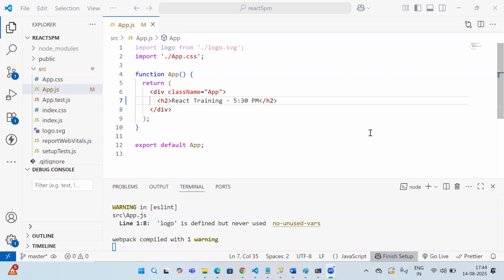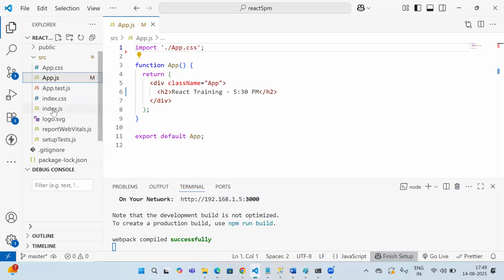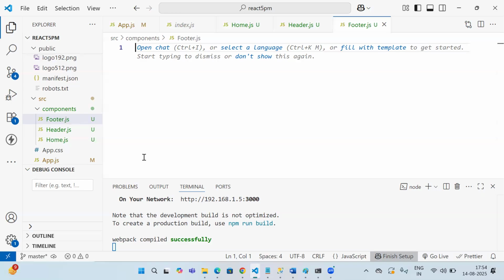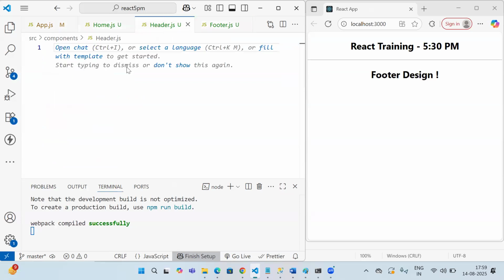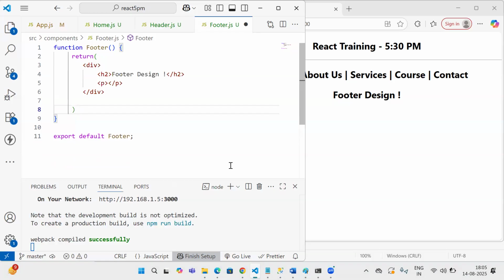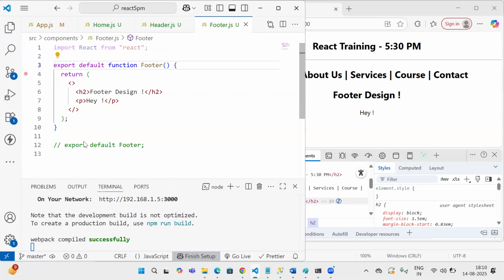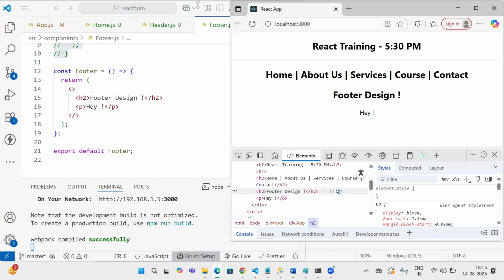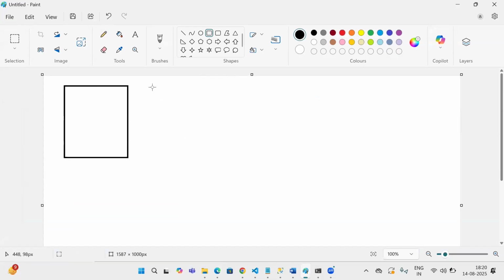React 19 | Components | React 19 Tutorials | Basic to Advance Level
In this video, we have covered components in react.

- How to create functional components
- Create components using normal and arrow functions
- Import components inside other components